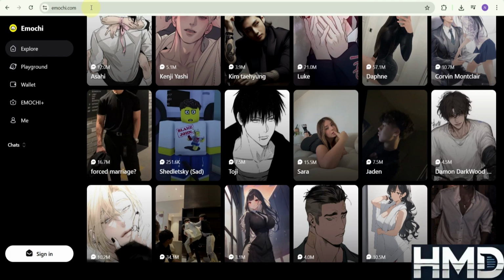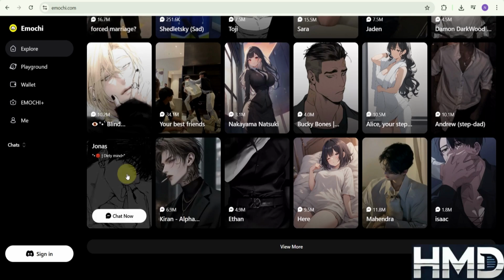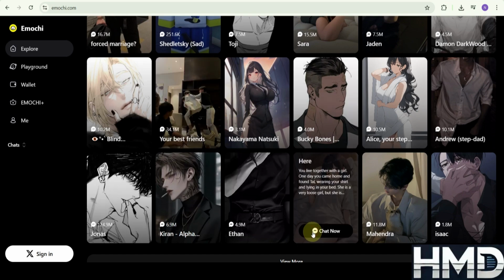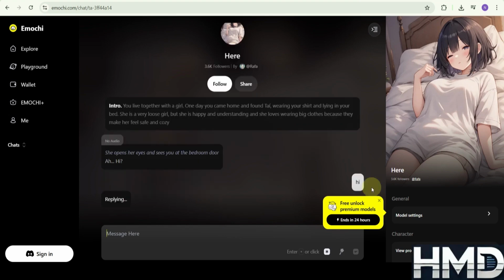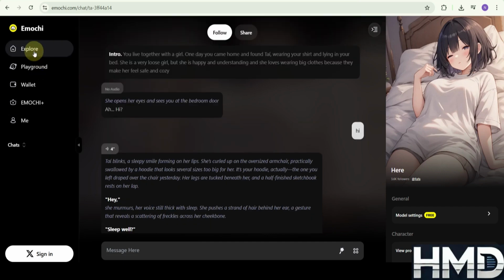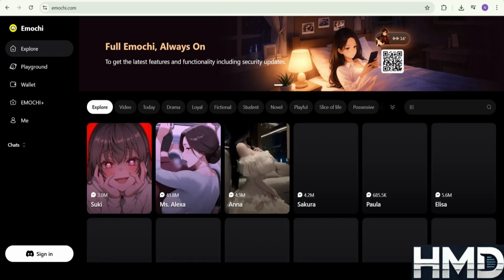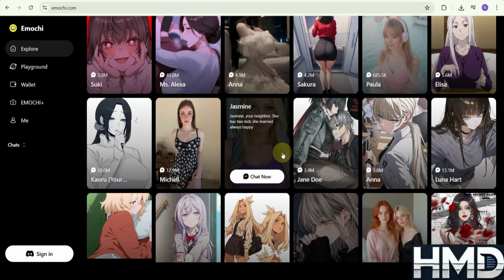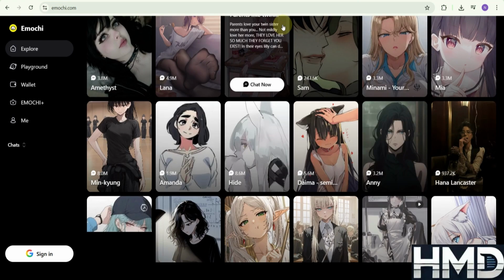How to Use Emochi AI Step-by-Step Tutorial 2026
In this easy guide, learn how to use Emochi AI in 2026 to generate expressive emojis, stickers, or animated reactions effortlessly. We walk through signing up, navigating the interface, creating your first Emochi, customizing styles, exporting results, and practical tips to get the most out of Emochi AI.